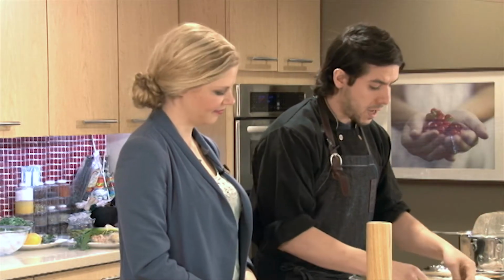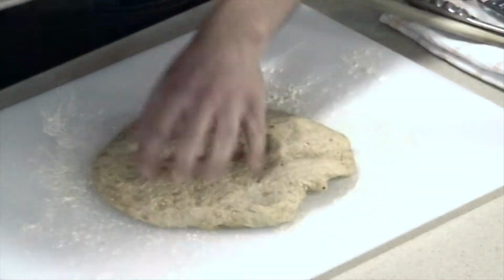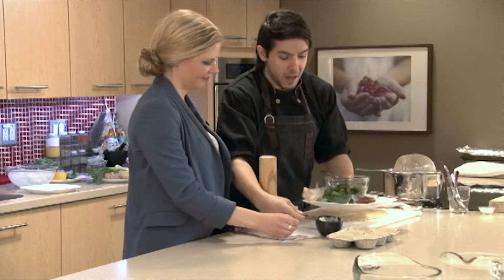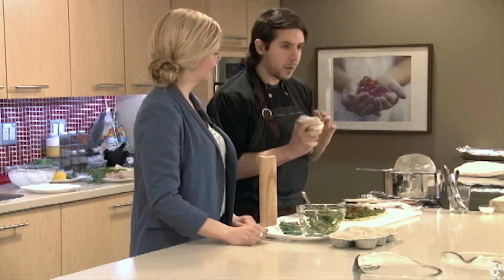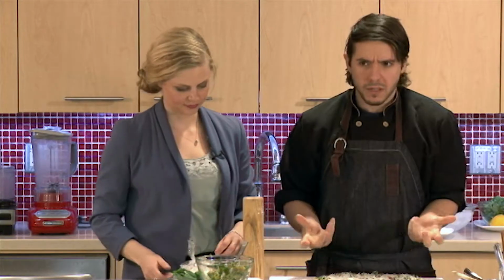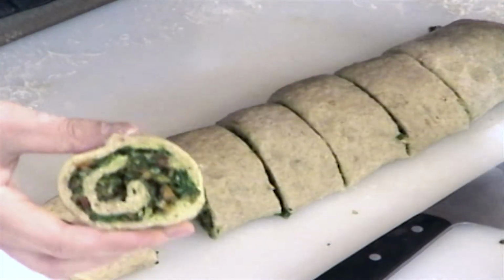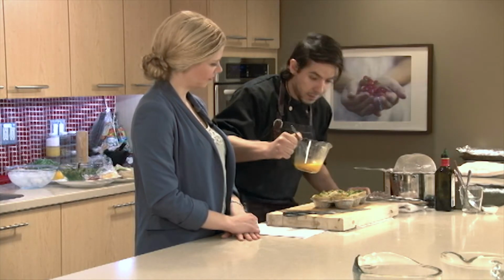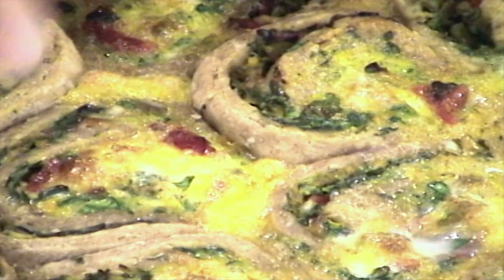Savory Breakfast Rolls